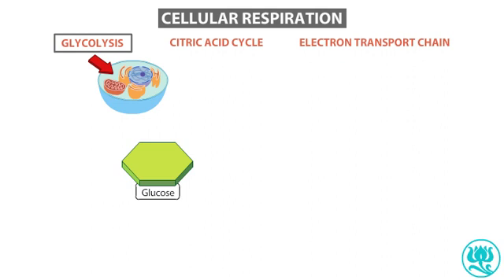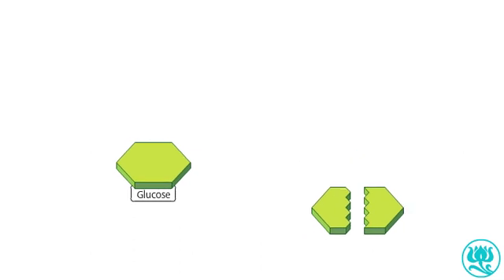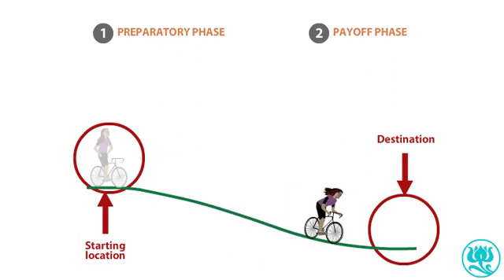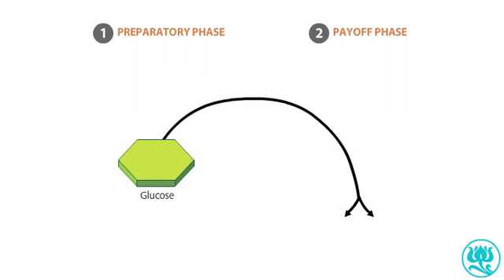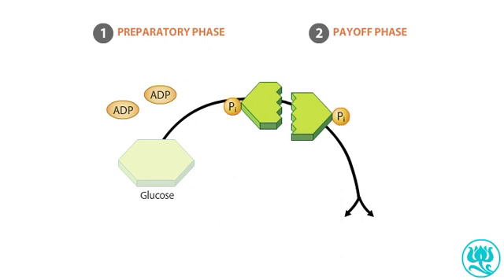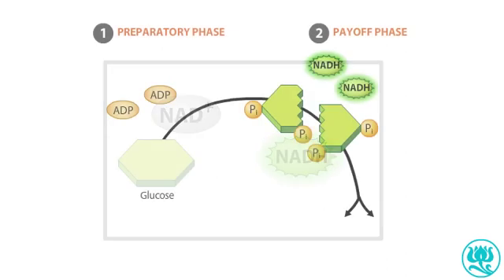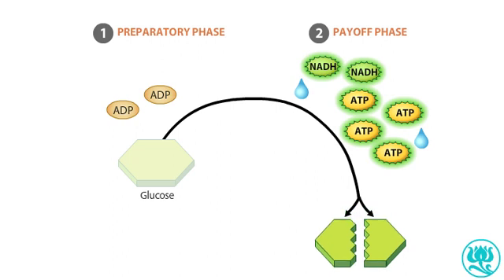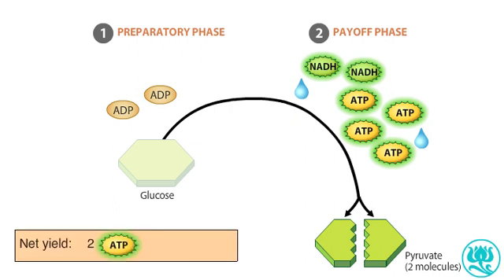Cellular Respiration - Glycolysis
Reposting because students needed to be able to use Spanish subtitles in my class.

SOURCE: Jay Phelan, What is Life? A Guide to Biology, Fourth Edition W. H. Freeman & Co.